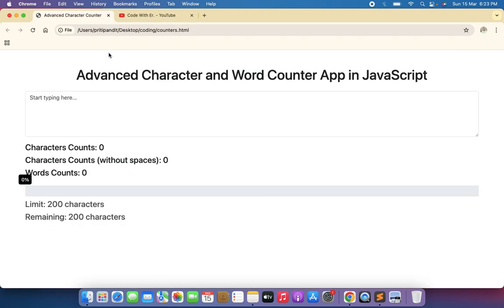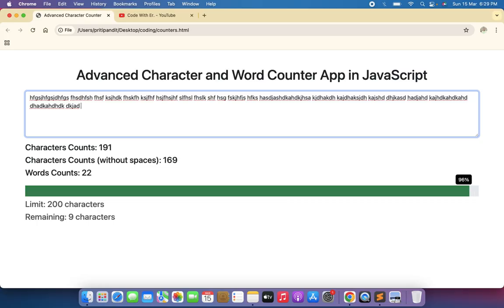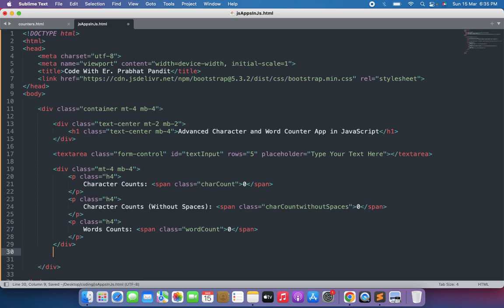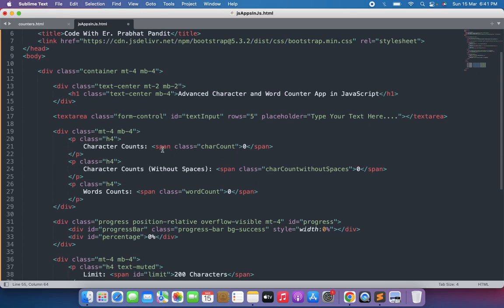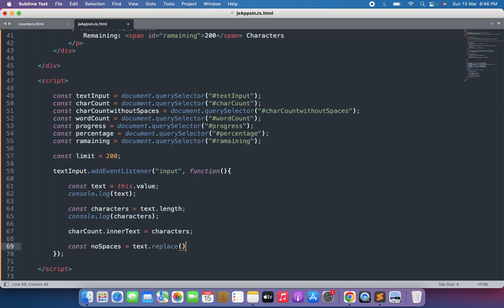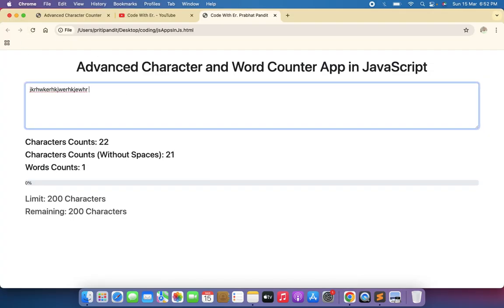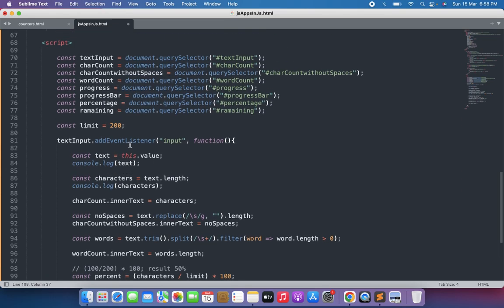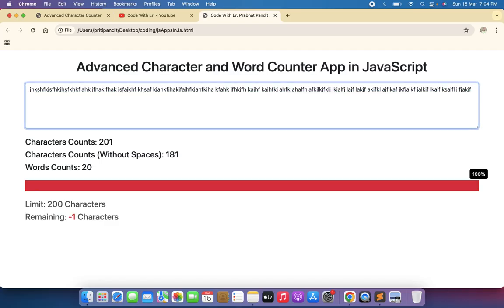Build an Advanced Character & Word Counter with Progress Bar in JavaScript.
JavaScript Mini Project: Character Counter, Word Counter & Progress Bar
Advanced Character Counter App in JavaScript | Beginner JavaScript Project
JavaScript Character Counter Project | Word Counter + Progress Bar
Advanced Character and Word Counter in JavaScript with Progress Bar

javascript project
javascript mini project
character counter javascript
word counter javascript
javascript beginner project
javascript tutorial
live character counter
javascript textarea counter
javascript input event
javascript dom project
javascript real time counter
javascript typing counter
javascript beginner app
simple javascript project
javascript coding tutorial
frontend javascript project
javascript dom manipulation
build character counter
javascript live project
javascript practice project
javascript project
javascript mini project
character counter javascript
word counter javascript
javascript beginner project
javascript dom project
javascript character counter project
javascript word counter project
javascript progress bar project
live character counter javascript
javascript typing counter
javascript textarea counter
javascript dom manipulation project
frontend javascript project
simple javascript project
javascript beginner tutorial
javascript practice project
javascript mini app
javascript text counter
build character counter javascript
build word counter javascript
web development project javascript
javascript input event project
javascript coding project
javascript coding tutorial
html css javascript project
character counter with progress bar
javascript project for youtube
javascript project for beginners
javascript ui project
javascript frontend mini project
javascript text input project
javascript textarea project
coding project javascript
learn javascript project
simple dom project javascript
javascript live project

In this video, we will build an **Advanced Character and Word Counter using JavaScript**. This beginner-friendly JavaScript mini project will help you understand **DOM manipulation, string methods, events, and real-time UI updates**.

In this project, you will learn how to create:

• Live Character Counter
• Word Counter
• Characters Without Spaces Counter
• Remaining Characters Counter
• Dynamic Progress Bar with Percentage Label
• Real-time Updates using JavaScript Events

This is a great **JavaScript practice project for beginners** and also perfect for developers who want to improve their **frontend development skills**.

If you are learning **JavaScript projects, DOM manipulation, or web development**, this tutorial will help you build a useful real-world mini application step by step.

HTML, CSS, JavaScript, React.js, Vue.js, and Web Development.